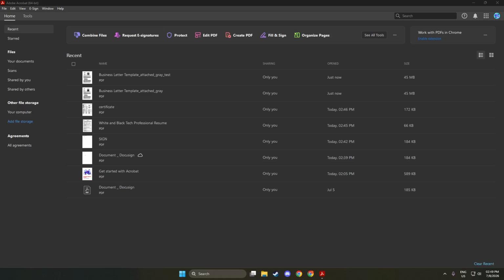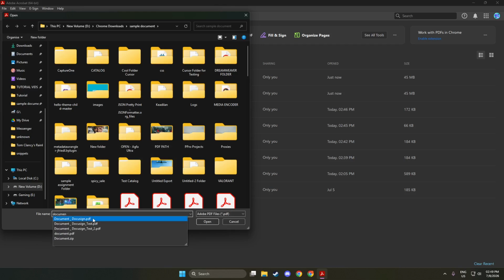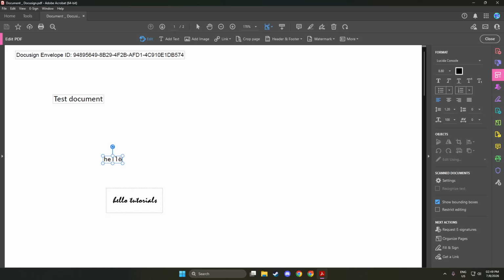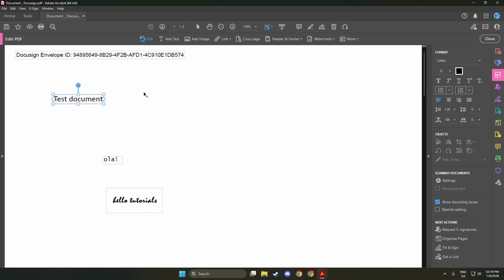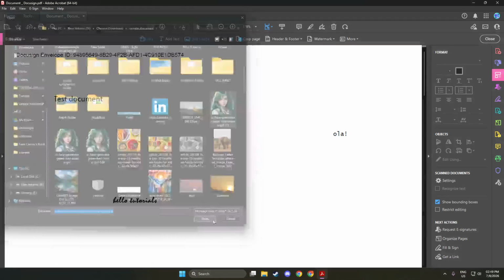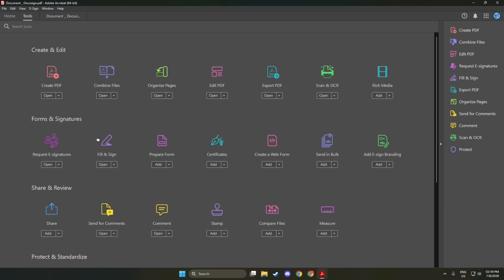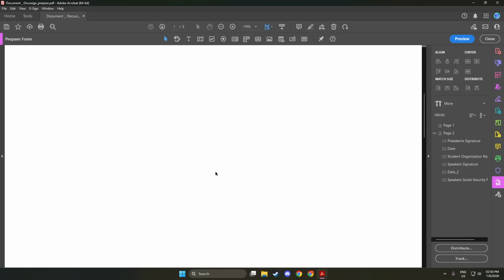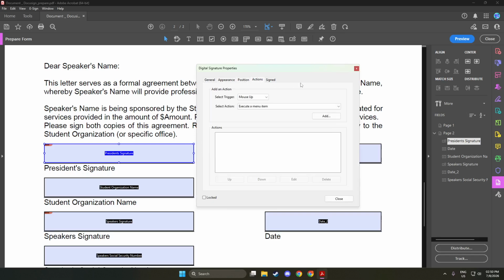How to Edit a Template in Adobe Acrobat [2026 Full Guide]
How to Edit a Template in Adobe Acrobat

Unlock the power of PDF editing with our step-by-step guide on how to edit a template in Adobe Acrobat! In this video, we start by opening your PDF file in Adobe Acrobat Pro, guiding you through accessing essential editing features. Discover how to navigate the editing tools, modify text and images, and seamlessly adjust layout elements. We also cover how to edit form fields for interactive PDFs, ensuring you can collect the right information efficiently. With tips on saving your work effectively, you’ll prevent any loss of edits and have a polished PDF ready for use. Whether you’re a beginner or looking to refine your skills, this comprehensive tutorial provides all the insights you need. Dive in and elevate your PDF editing game!